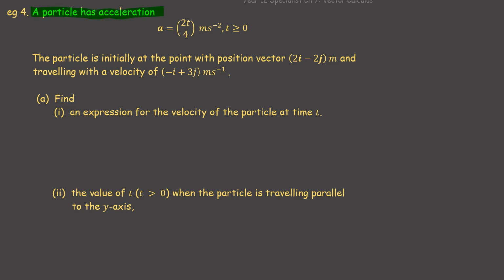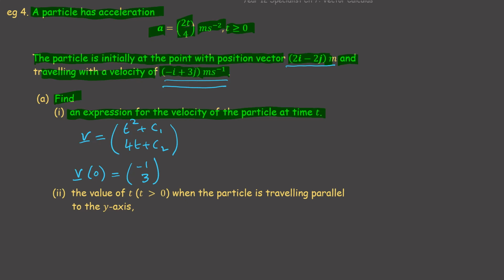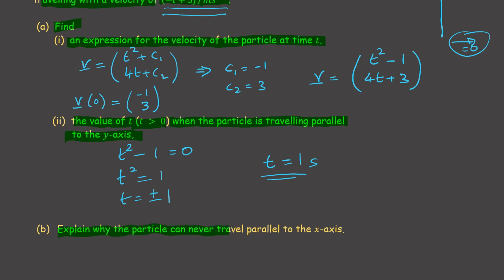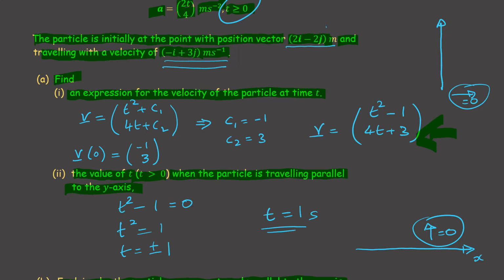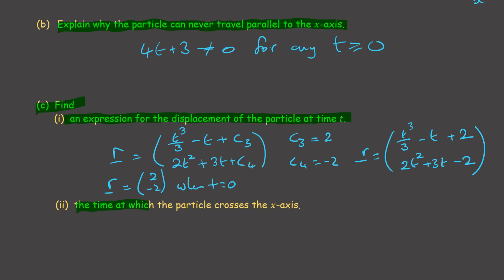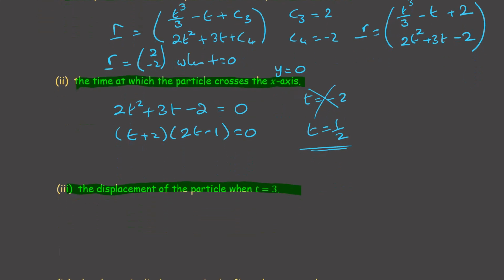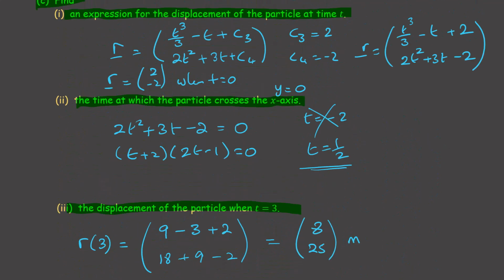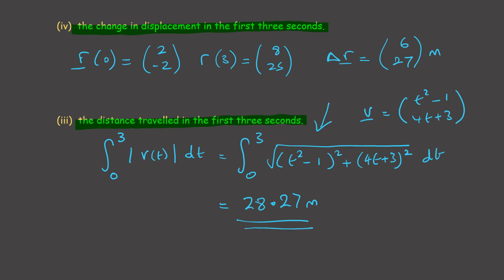Ch 7 Vector Calculus Example 4